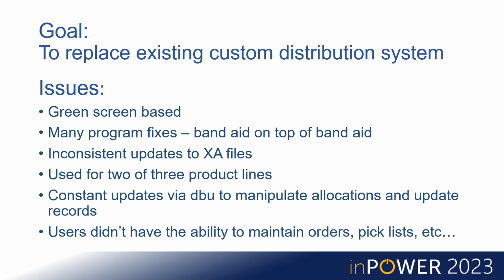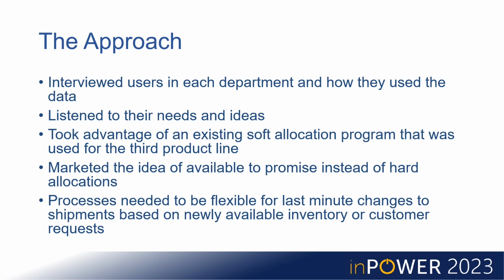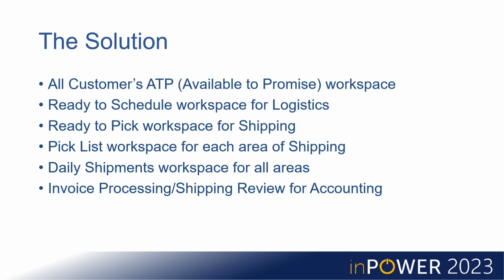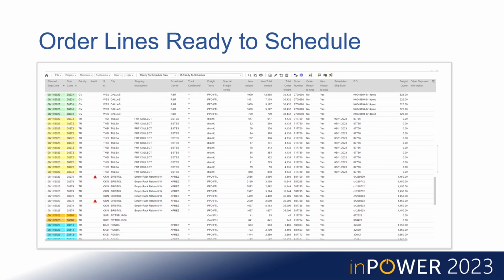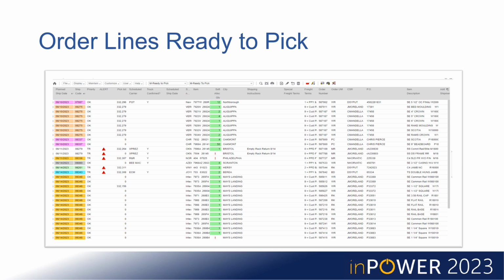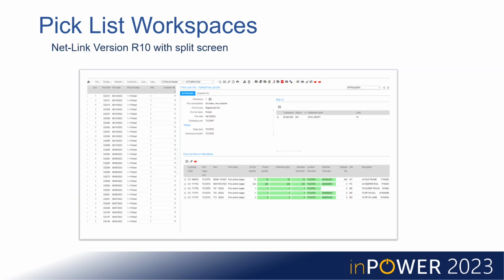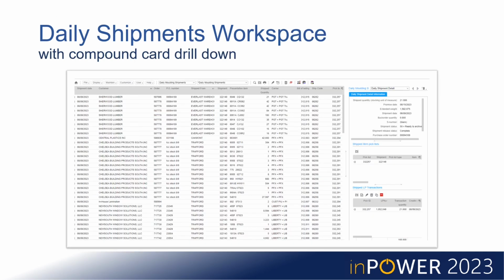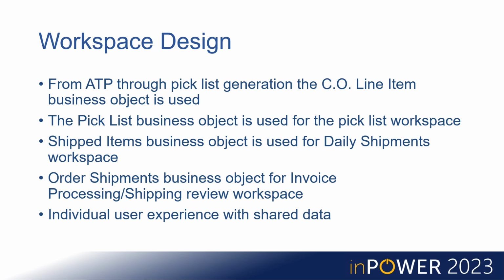How to Tailor XA to meet your company’s needs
Part one of presentation given at inPower 2023 Infor XA users group conference.  Tailor XA to meet your company’s needs.